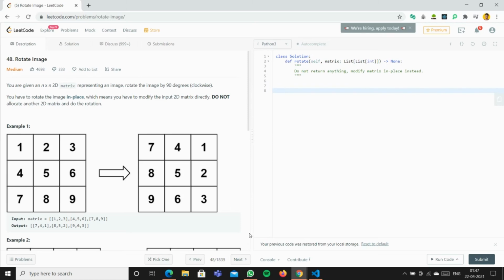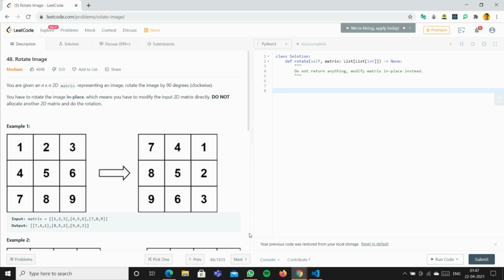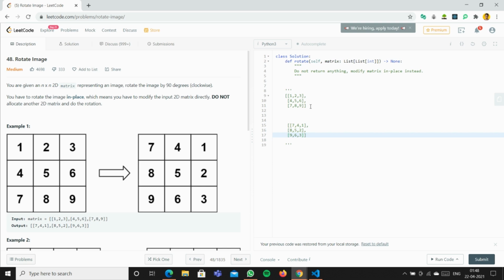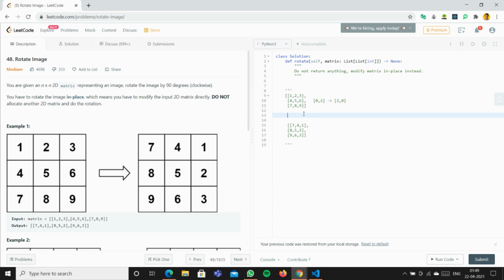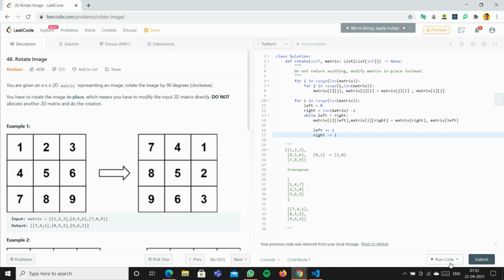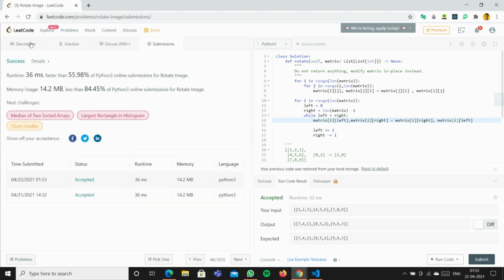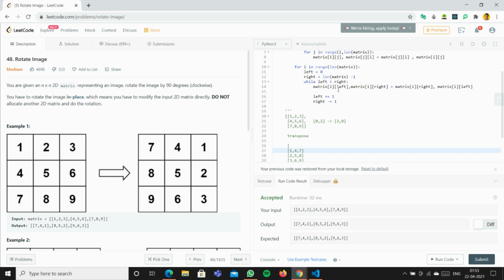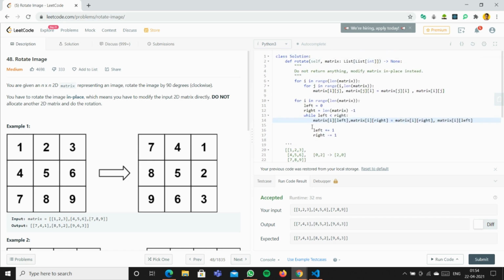Rotate Image | Leetcode | Python | Love Babbar DSA Cracker Sheet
Hey guys I'll be solving the Rotate Image problem on Leetcode.